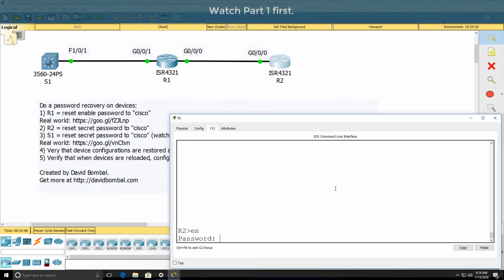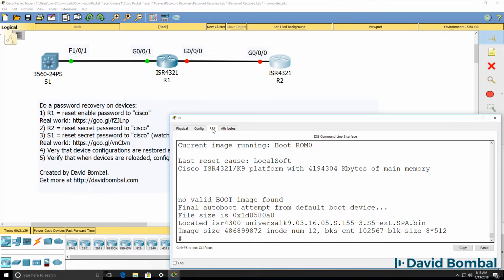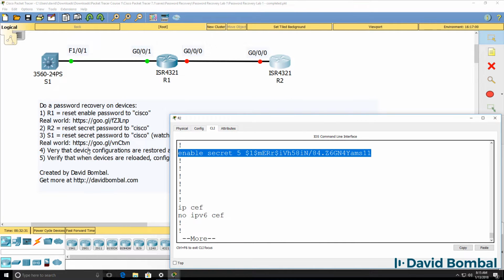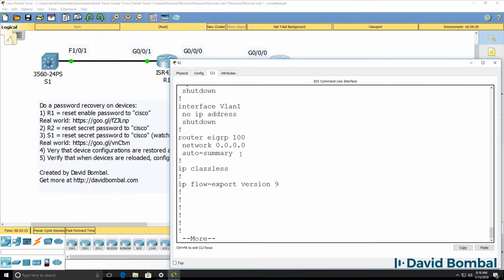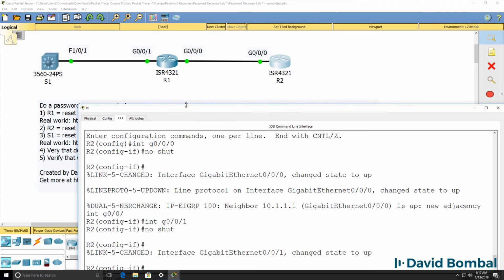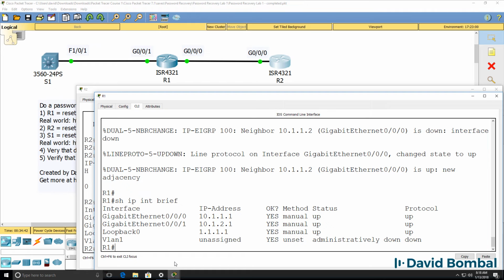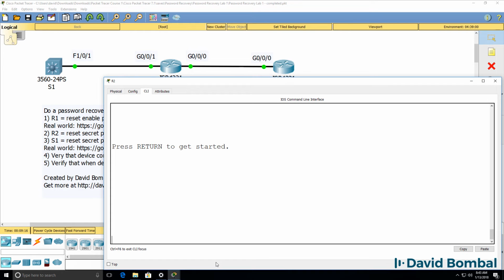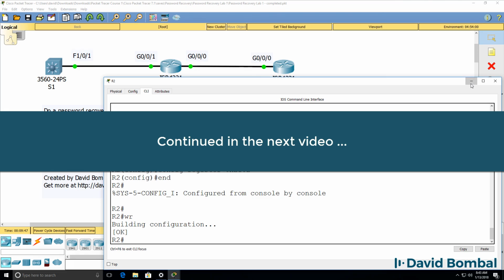Cisco CCNA Packet Tracer Ultimate labs: Switch and Router Password Recovery. Answer Part 2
Can you perform a password recovery and restore the device configurations?

Details of the Password Recovery Procedure
Perform the following steps to recover or replace a lost enable, enable secret, or console login password:

Transcription:
So, on router 2, I don’t know what the password is. Once again, I need a physical access to the device, so I’m going to turn the power off and turn it back again and press CTRL C to break.

I’m in ROM monitor again, question mark enter, shows me options, help does something similar, confreg  allows me to set the configuration register 2142 is what I’m going to set it to and then reset allows me to get the router to reboot.

Router is now rebooting and will hopefully reboot without a startup configuration applied. In other words the startup configuration installed is still there but as you can see here is not applied to the running configuration.

I’m going to bypass the initial configuration dialog. Again I can go to enable or privilege mode and use commands such as show run to see a default configuration.

Make sure that you go to privileged mode before you copy the startup configuration. Notice the startup configuration has the secret password set. We don’t know what that password is.  We can see some other configuration on the router but note, I went from user mode to privilege or enable mode and now I can copy the startup configuration to the running configuration and apply it without knowing what the password is.

So show run now shows us that password, and shows us configuration of interfaces and EIGRP. I still don’t know what the secret password is but I can now simply type enable secret cisco to override the secret password.  I’ll save the configuration.

What I still need to do however is enable interfaces that’s not done by default. So no shut the various interfaces on the router. I don’t actually need to no shut gigabit 0/0/1 down, that’s not part of the lab. So I’ll shut that again.

there are our device IP addresses, interfaces are up

we are running EIGRP

show ip eigrp  neighbor
We’ve got a neighbor relationship to router 1. Let’s see if we can ping the loopback of router 1.  So on router 1

my IP address is 1.1.1.1

So on router 2, ping 1.1.1.1
That works. Router 1 can ping the loopback of router 2.

It’s a good idea to save your configuration often. Again for the exam you’re going do it this way, WR may not work in the exam.

So let’s verify that when we exit and log back in. We can log in with a password of cisco and we are able to do that in this example. So that works.

Now again, just because we’ve saved the configuration of the router doesn’t mean that things are going to work. I need to set the configuration register to 0X2102. So that’s now done.

Again, you don’t need to save the configuration once you’ve set the configuration register, that’s separate parameter. So I’ve reset the enable password of router 1 to cisco and the secret password of router 2 to cisco. Now I need to reset the password of the switch.